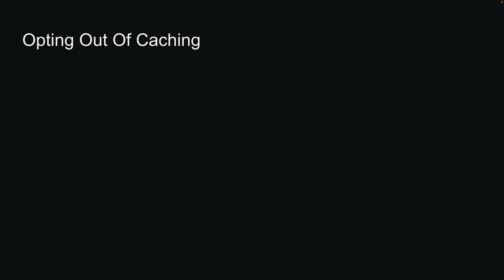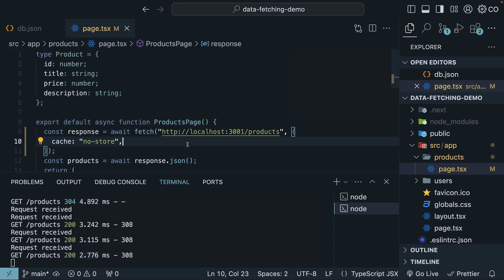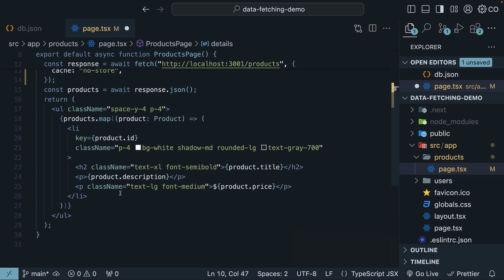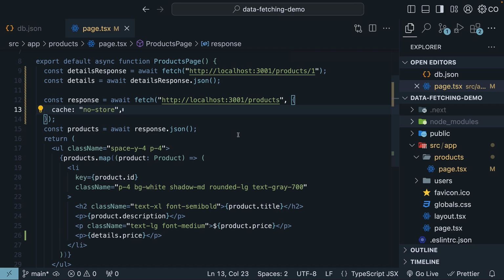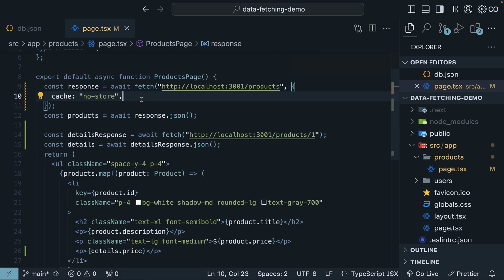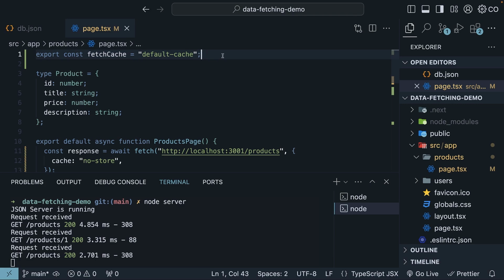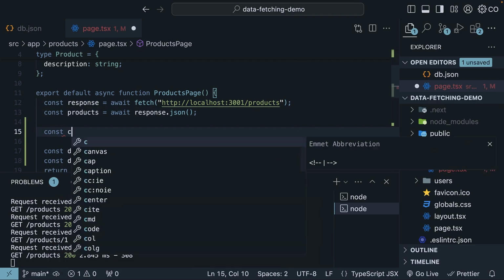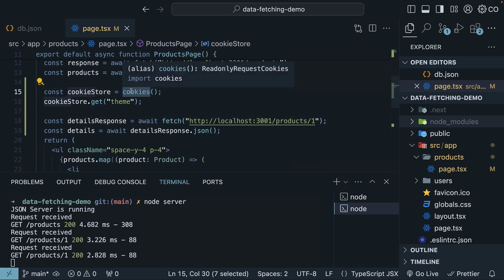Next.js 14 Tutorial - 68 - Opting Out of Caching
Next.js 14
Next.js Tutorial
Opting Out of Caching